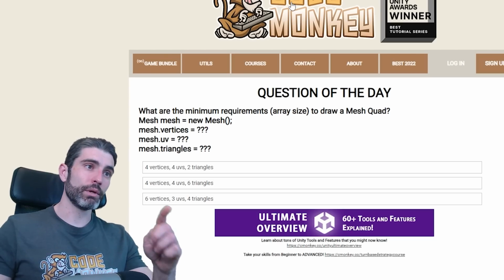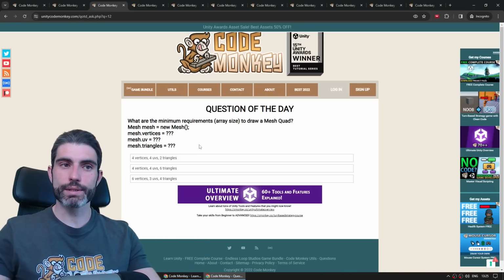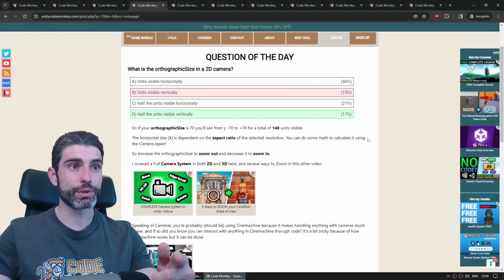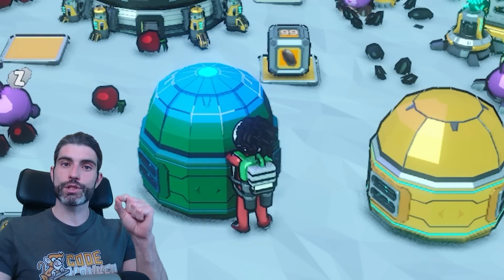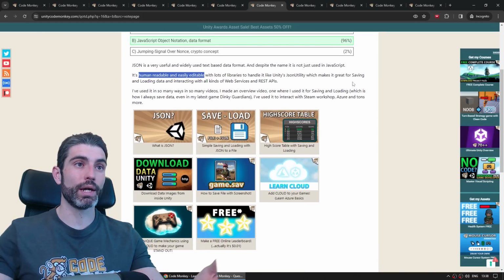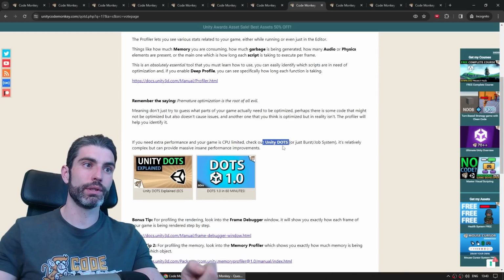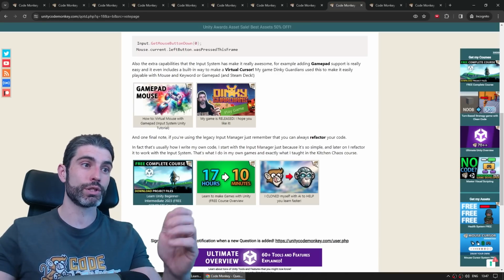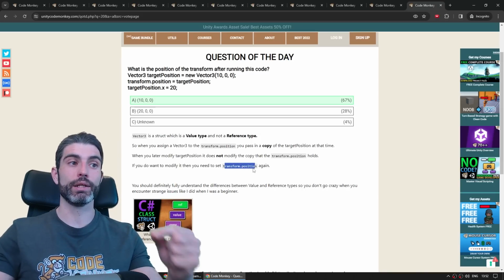Do you KNOW Unity and C#? PROVE IT! (JANUARY 2024)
How to use CLOUD to make 5 UNIQUE Game Mechanics! (Async Multiplayer, Shared World, Elden Ring)

💬 Here's 10 interesting questions about Unity and C#, can you answer them all correctly?